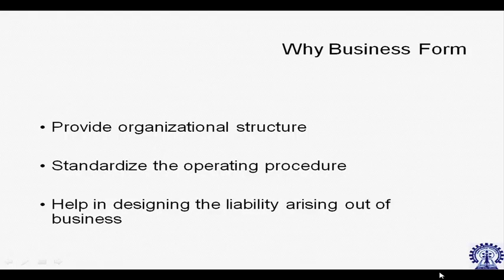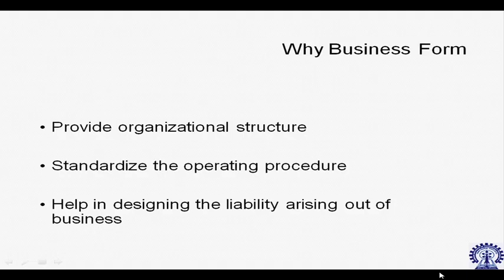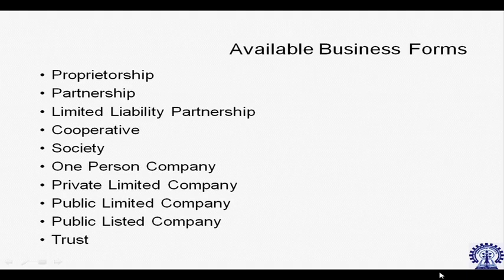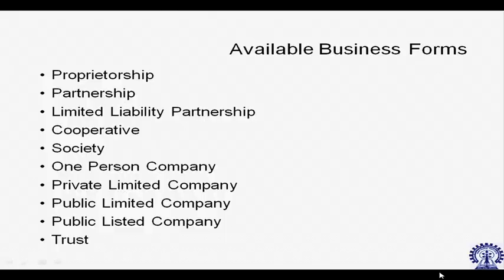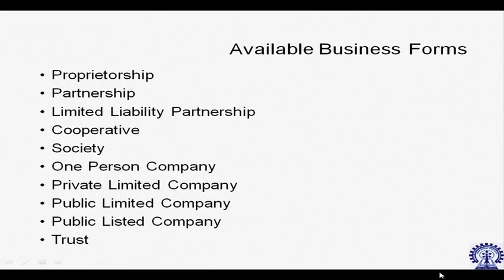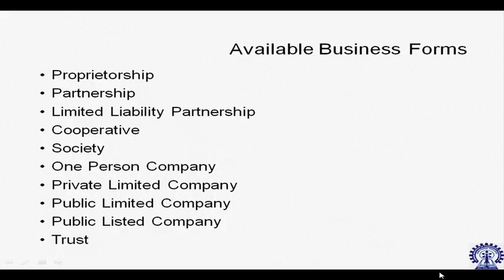Why we need a business form for startup